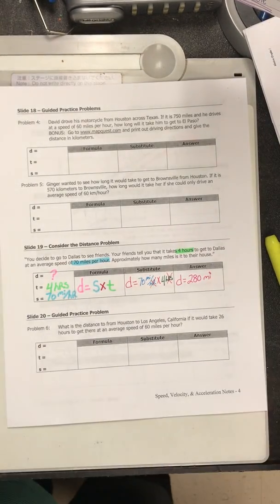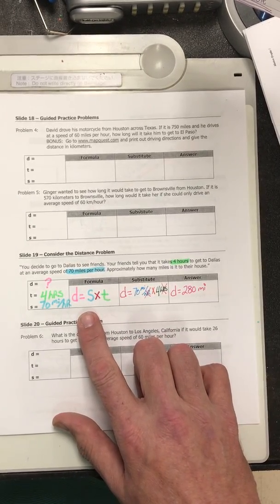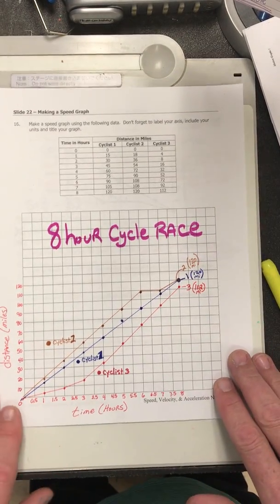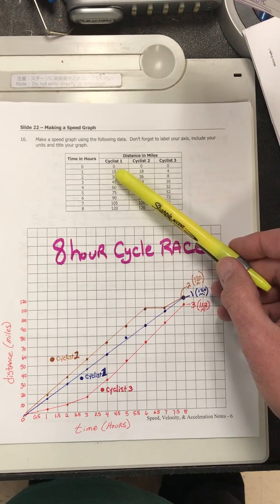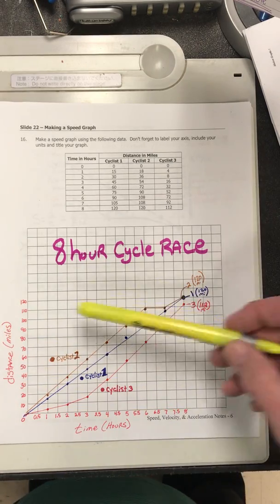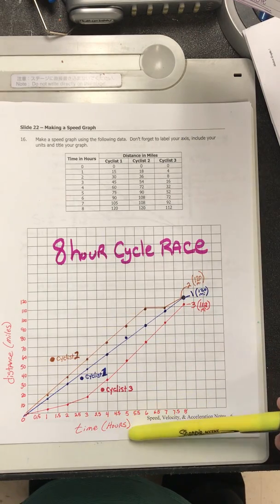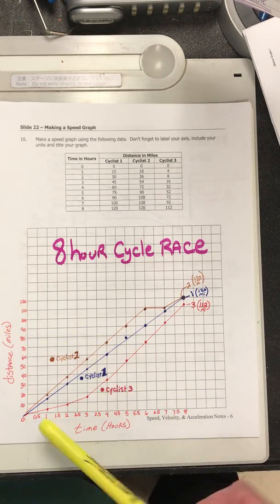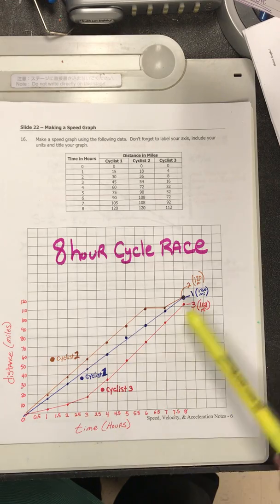Unit 3 Exam study handout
This is the review handout for Exam 3.